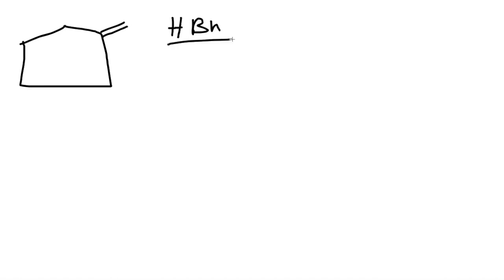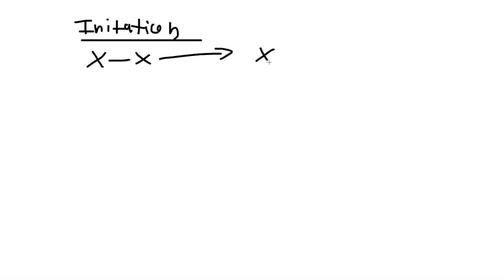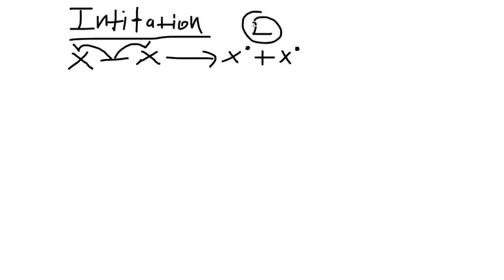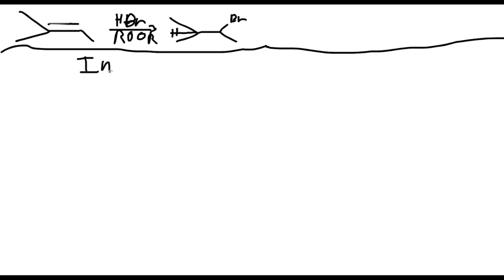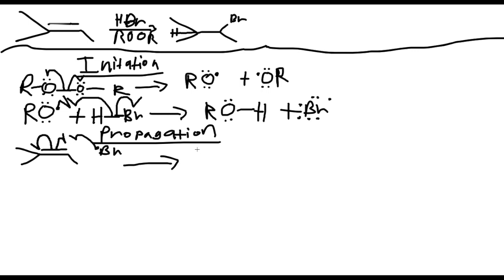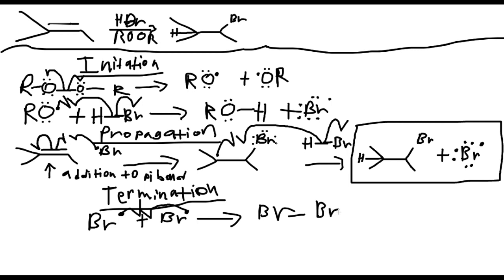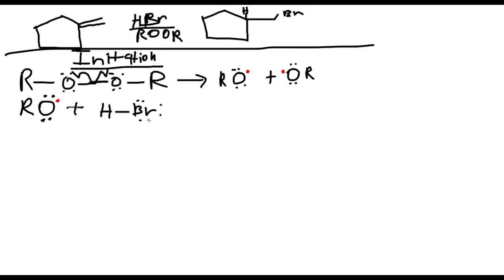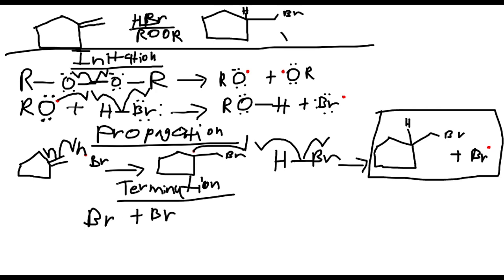Radical Hydrohalogenation of Alkene - Anti-Markovnikov - Organic Chemistry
This video is about Radical Hydrohalogenation. When using radicals, we only use a half arrow to show that one electron is moving. The Br would go on the carbon that has the least amount of substituents. This is because of its taking anti-Markovnikov.  The mechanism has a three-step reaction which starts with Initiation with start with 2 elements and forming radicals to start the reaction. Then going into Propagation that will start with the element of the radical and make it into the structure having the radical. While lastly, the termination will come in with 2 radicals and end the reaction.